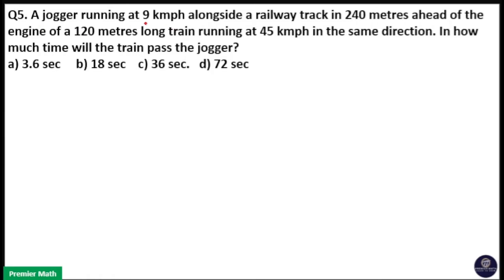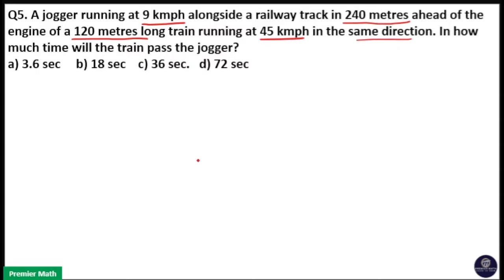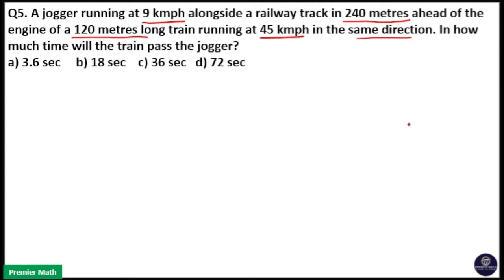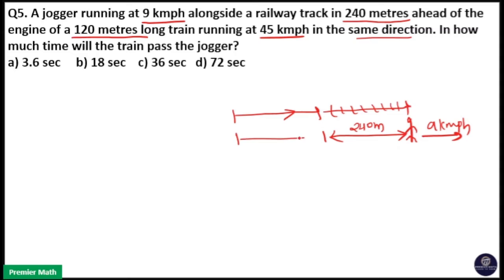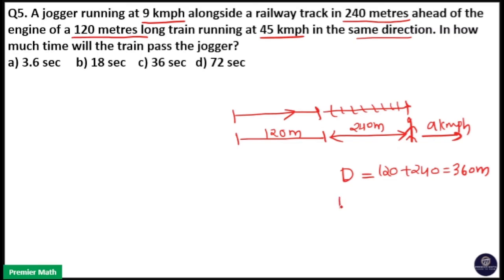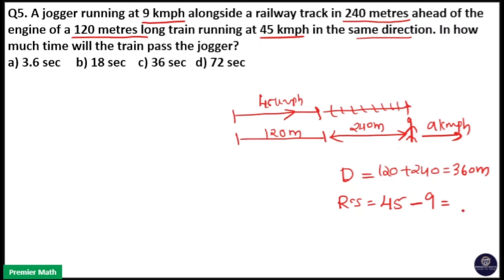A jogger running at 9 km/h alongside a railway track in 240 meters ahead of the engine of a 120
A jogger running at 9 kmph alongside a railway track in 240 metres ahead of the engine of a 120 metres long train running at 45 kmph in the same direction. In how much time will the train pass the jogger
a) 3.6 sec     b) 18 sec    c) 36 sec   d) 72 sec